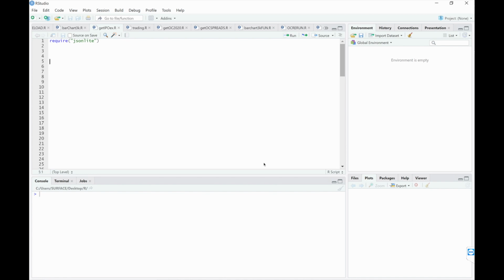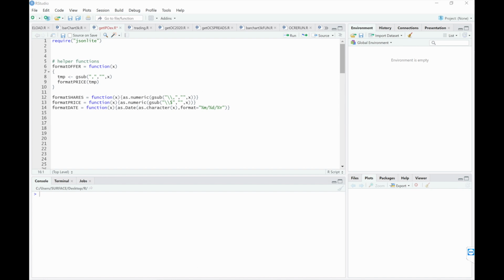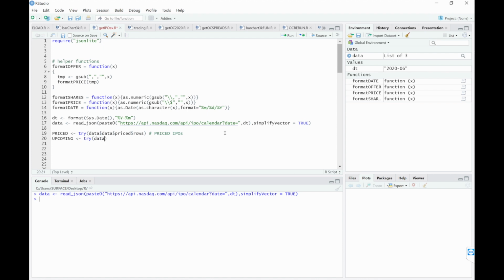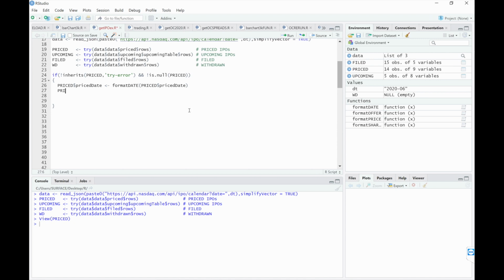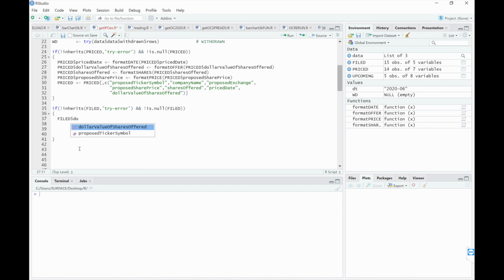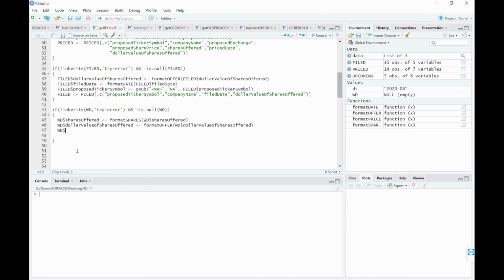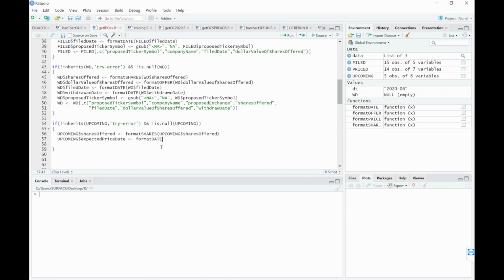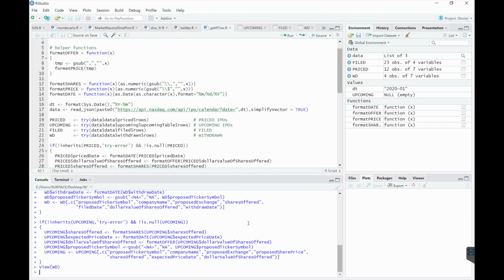Scraping NASDAQ for IPO Data | R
I show you how to scrape the NASDAQ website for IPO data. The data is good to have in order to analyze IPO performance which I will make a video of in the future.